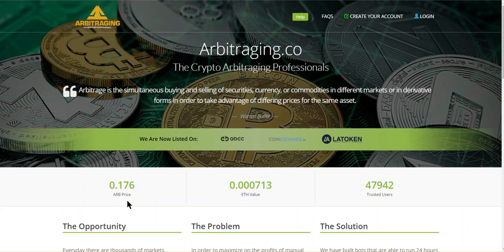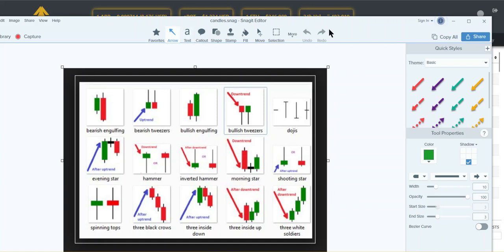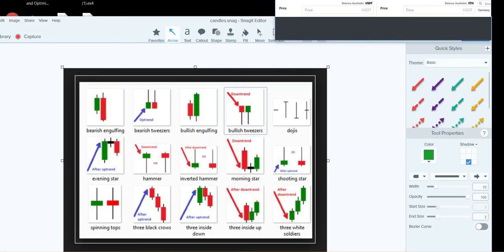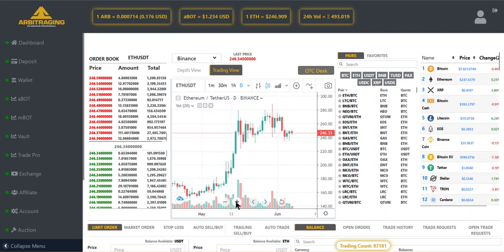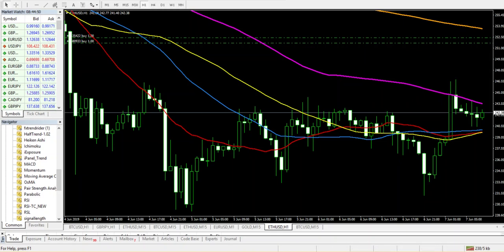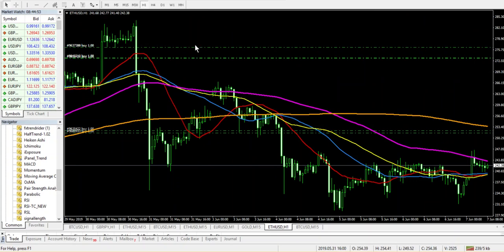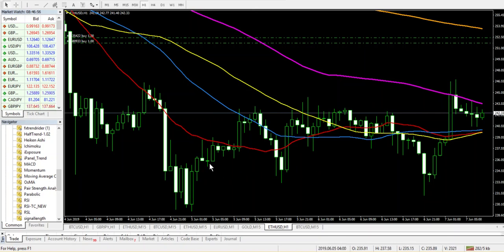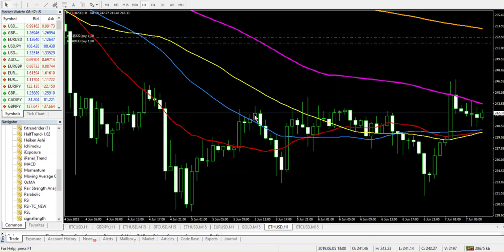Putting Things Together!